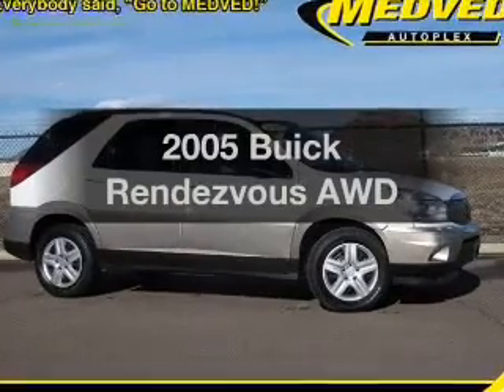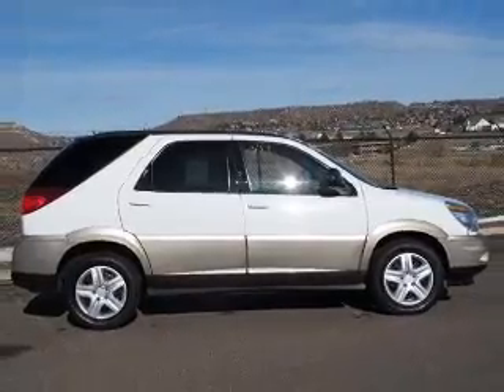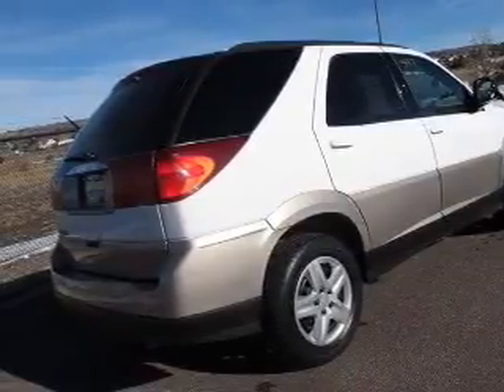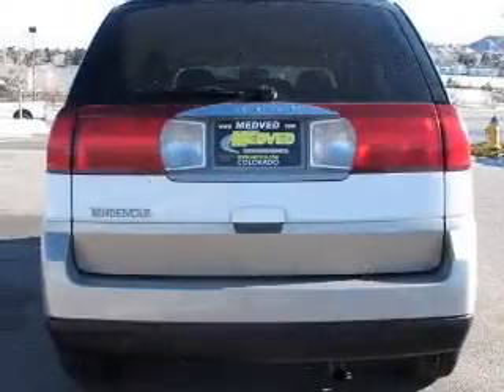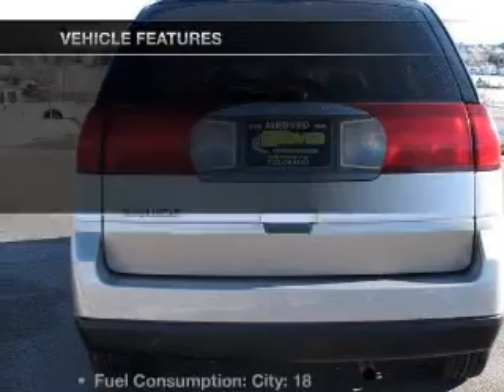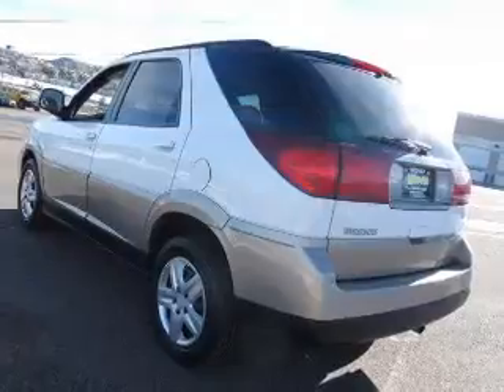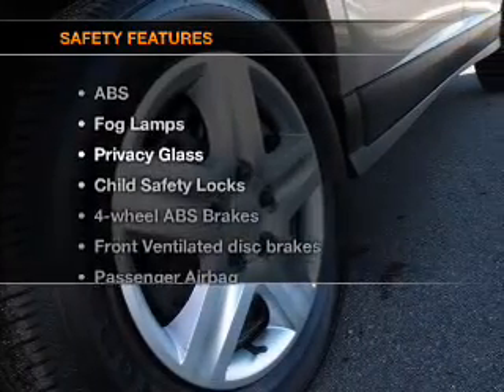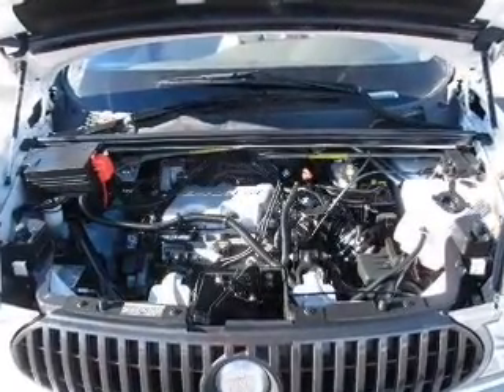2005 Buick Rendezvous - Castlerock CO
Year: 2005
Make: Buick
Model: Rendezvous
Trim: AWD
Engine: 3.4 liter 6 cylinder 12 valve
Transmission: 4-Speed Automatic
Color: Frost White
Mileage: 81416
Address:
1404 South Wilcox Street